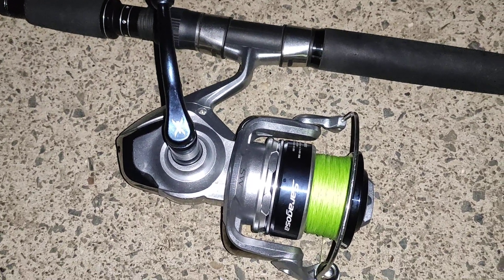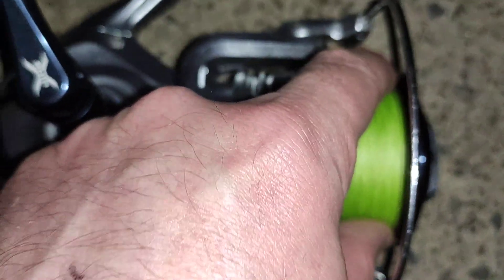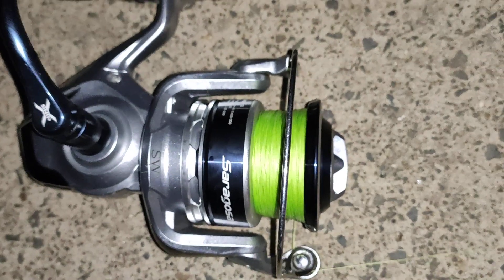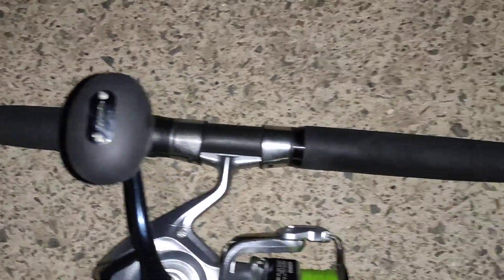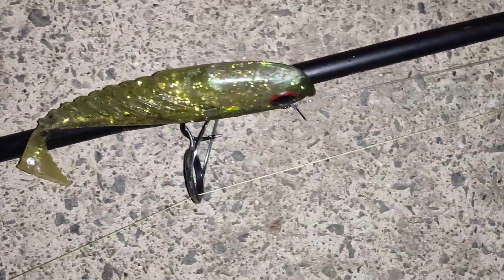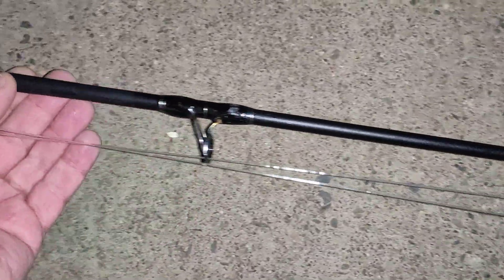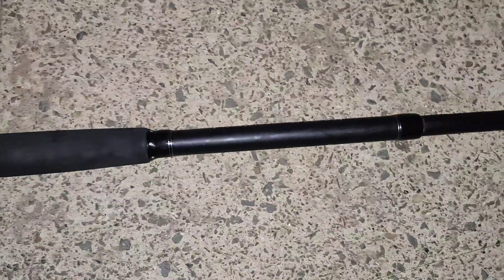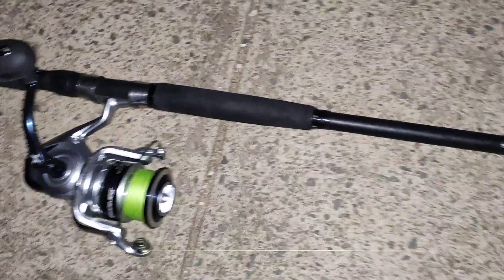My jewfish mulloway lure rod Hamachi Tackle Japan saragosa